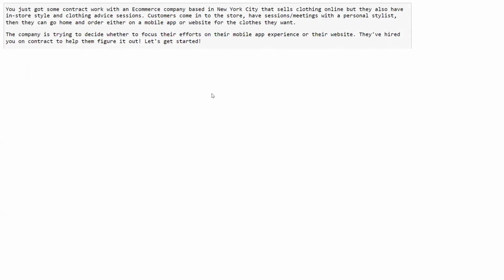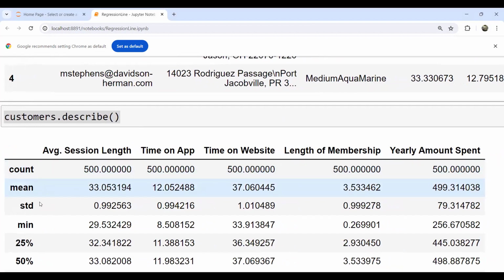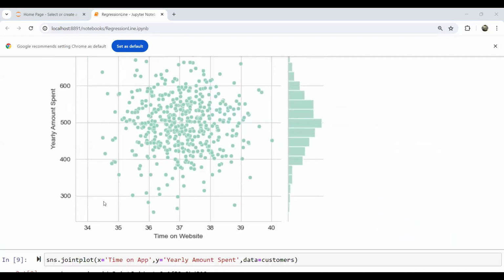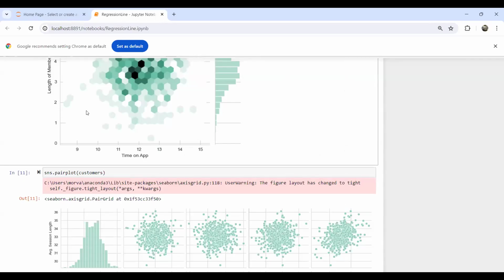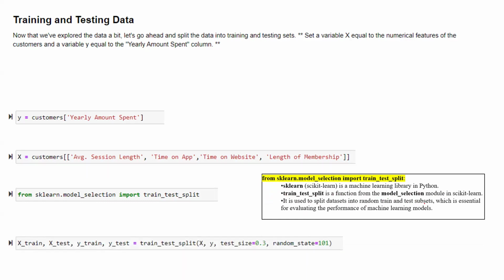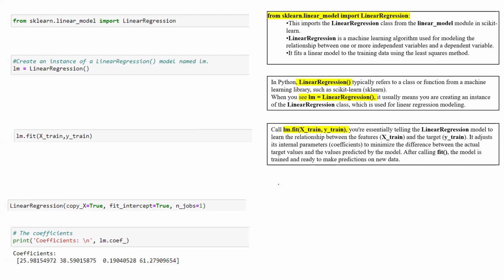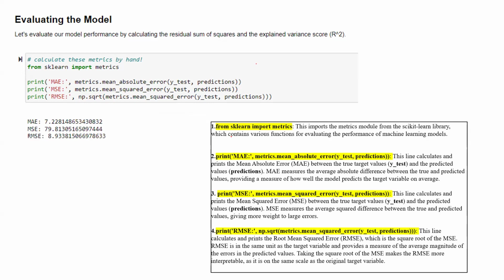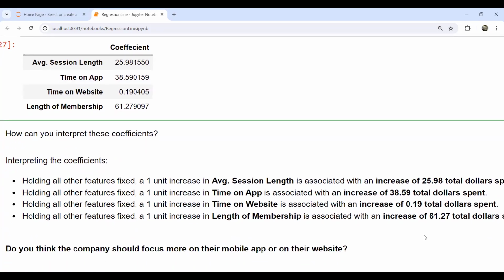Machine Learning Prediction Project Customer